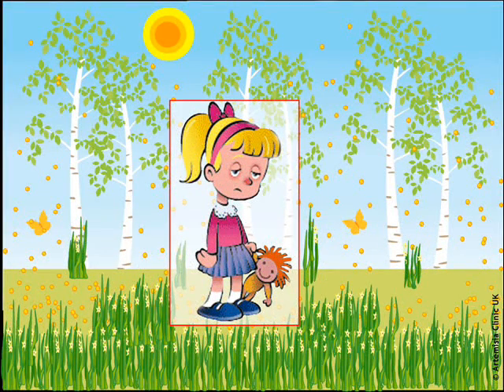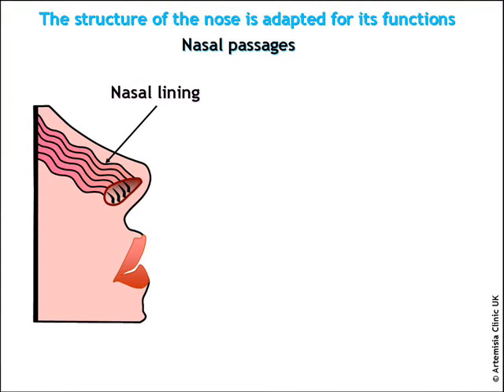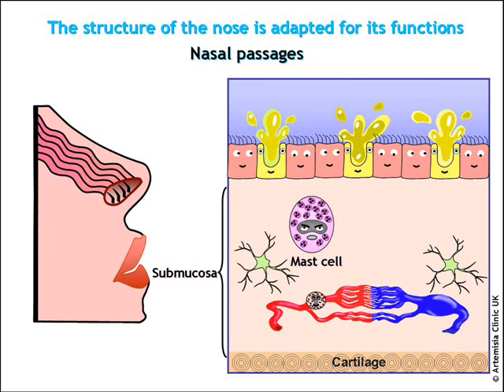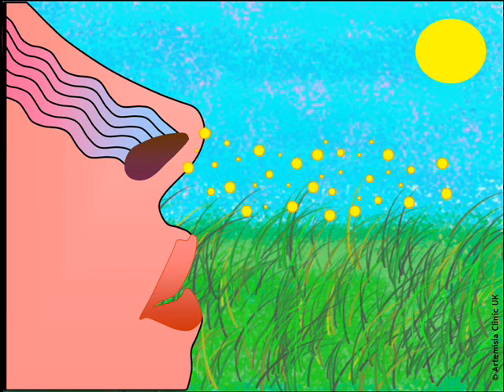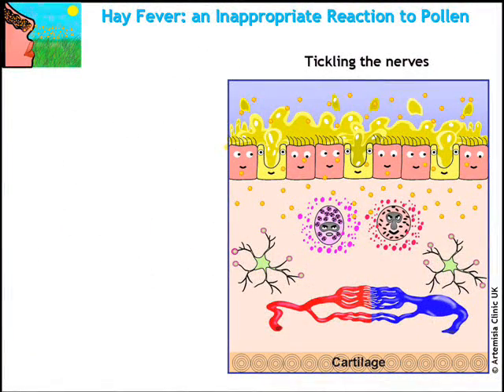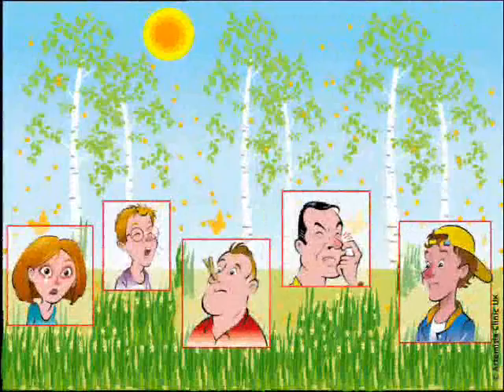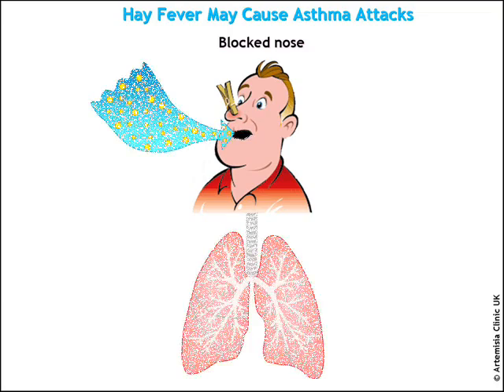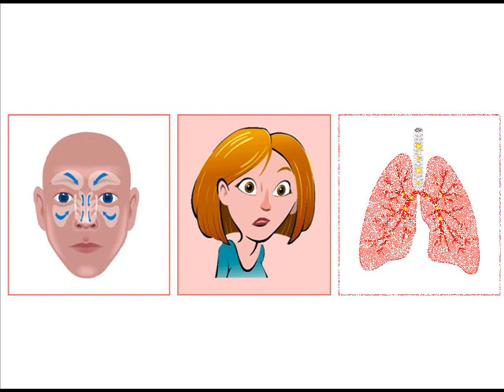I have hay fever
A movie on how pollen triggers the hay fever symptoms; two common complications of hay fever - asthma and sinusitis; and some simple but effective tips to keep hay fever at bay.